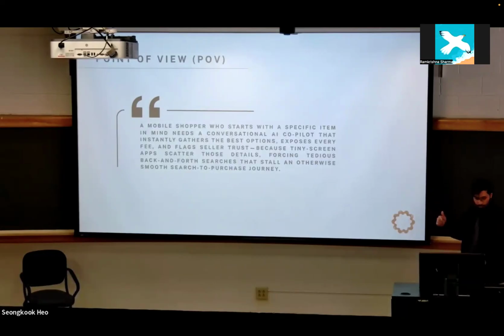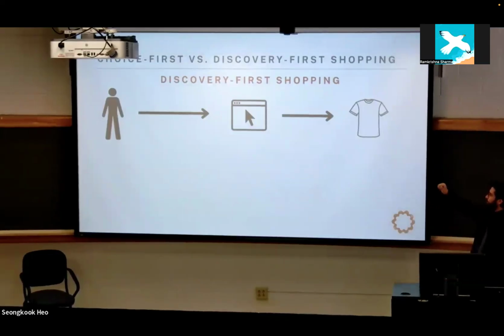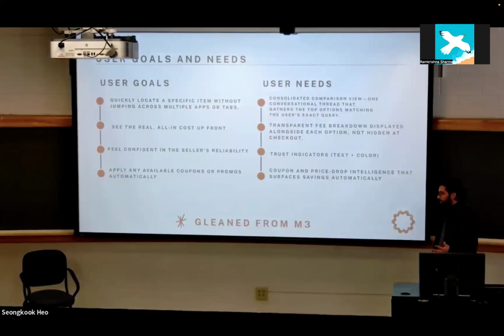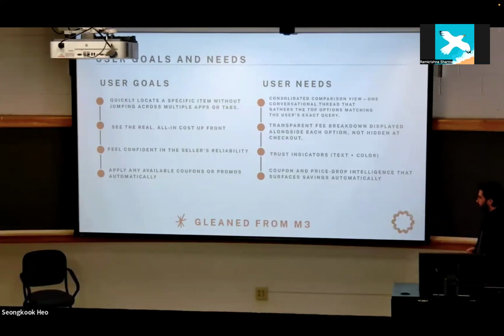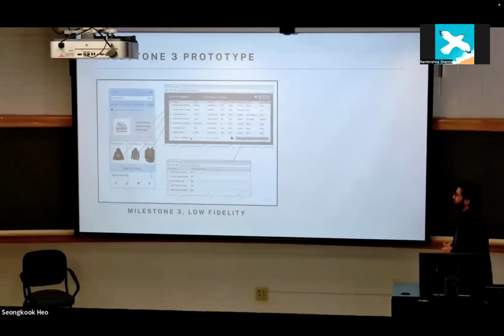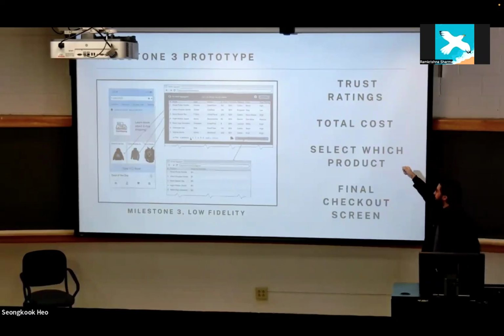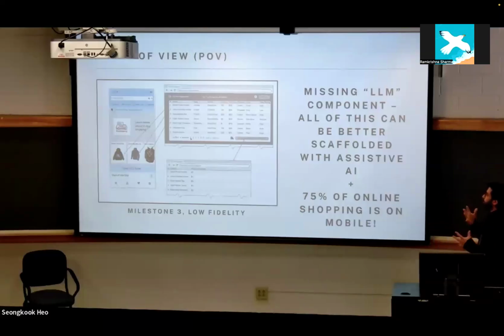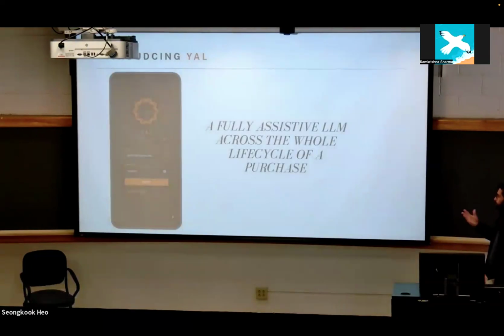Product Demo - “Yet Another LLM”